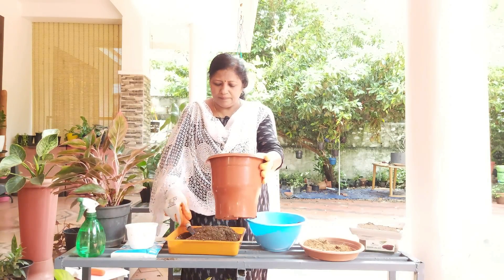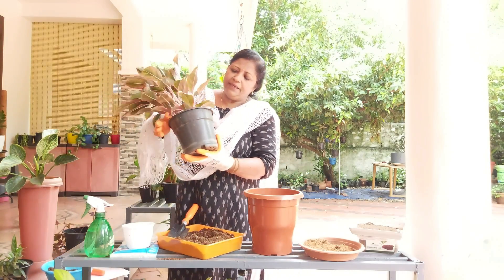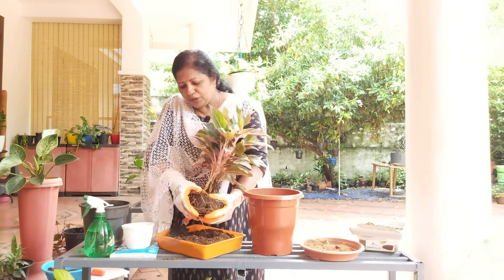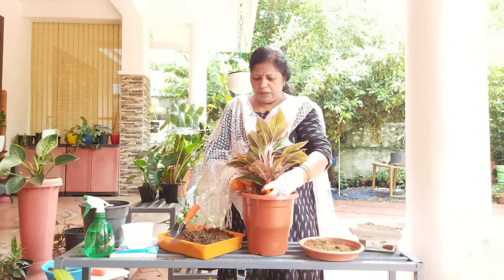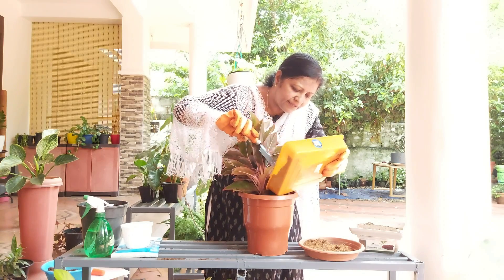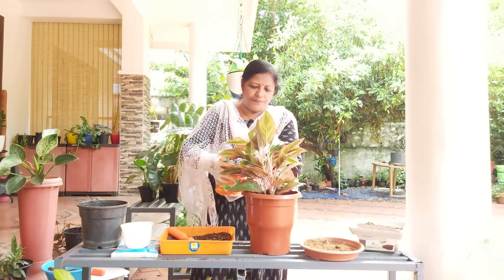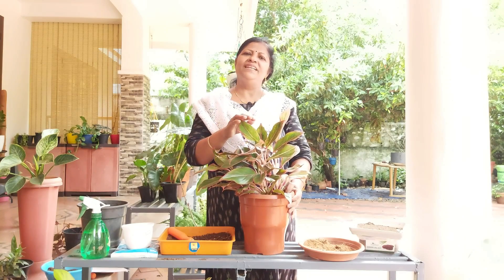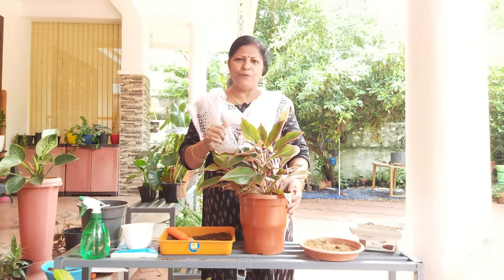When to repot new plant / Repotting house plant tips Malayalam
Tired of struggling with repotting plants from the nursery? In this video, we will give you a clear picture of when to repot a new plant and disclose all repotting houseplant tips in detail. Learn the essential gardening tips in Malayalam from Garden Green Space that will help you understand possible gardening mistakes and how to avoid them. Watch now and get started on your journey to a beautiful garden!